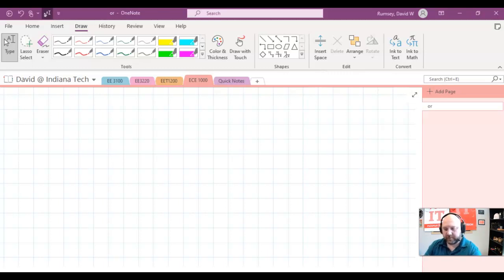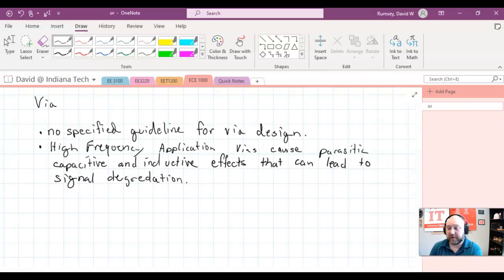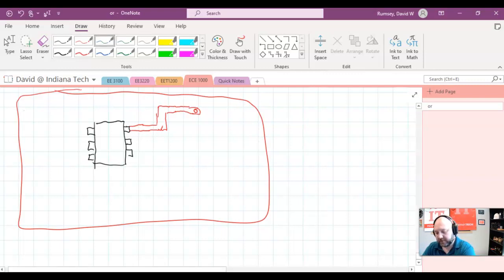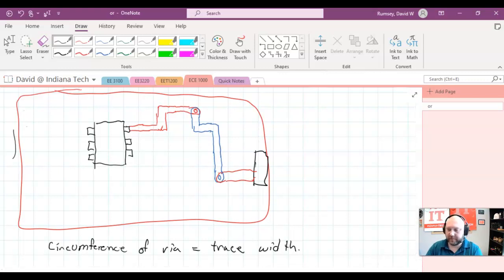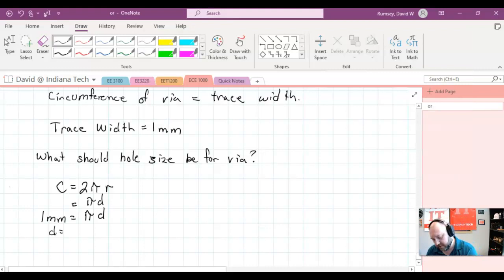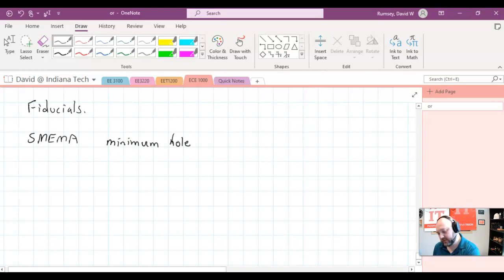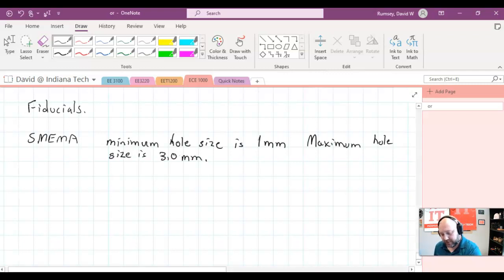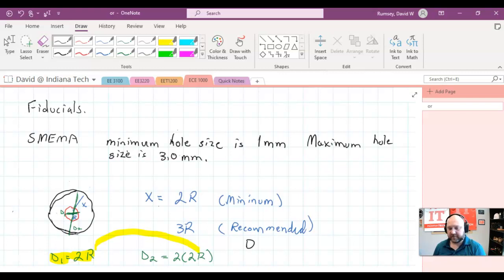ECE 1000 Week 7 Video 3